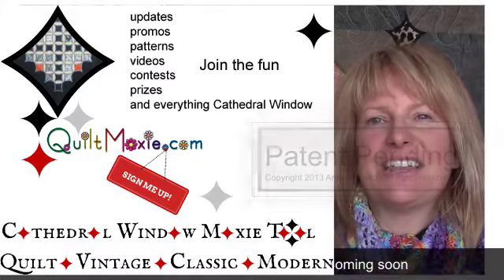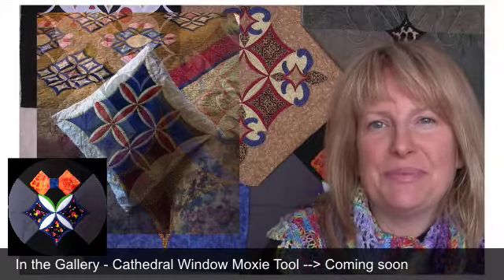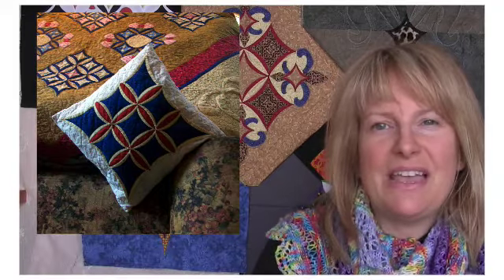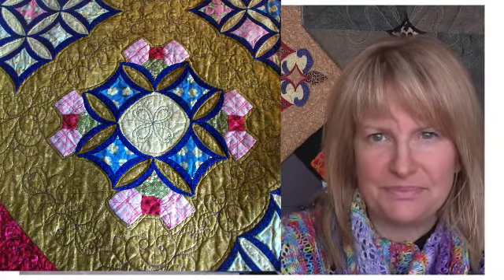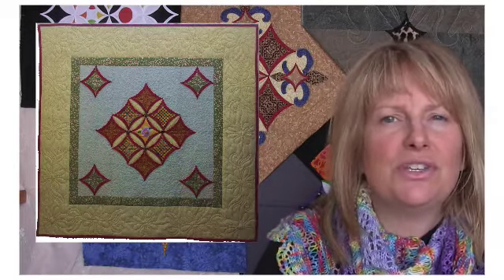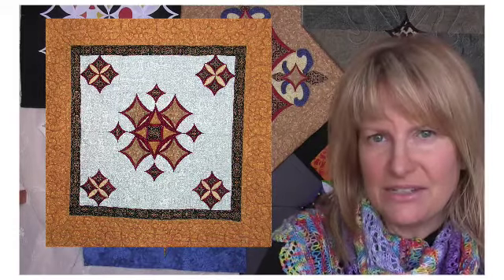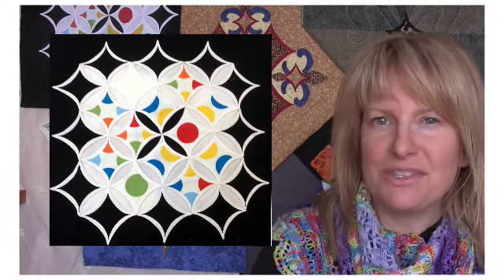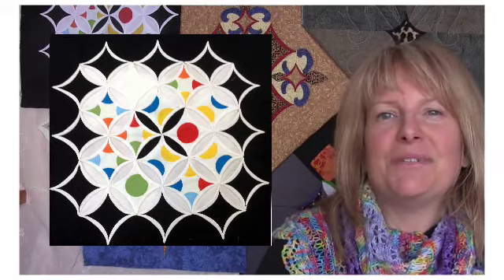Cathedral Window Moxie Tool by QuiltMoxie . Quilt . Vintage . Classic . Modern .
QuiltMoxie is available through the shop.

Welcome aboard !